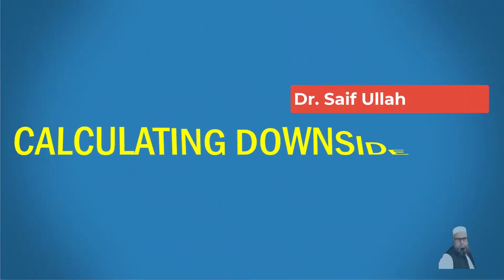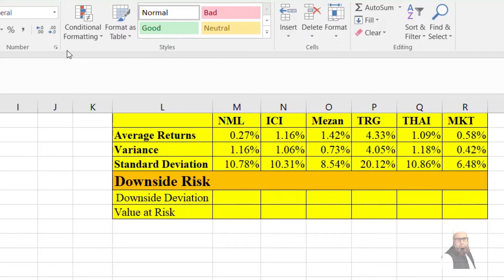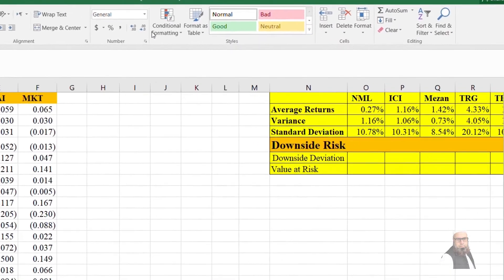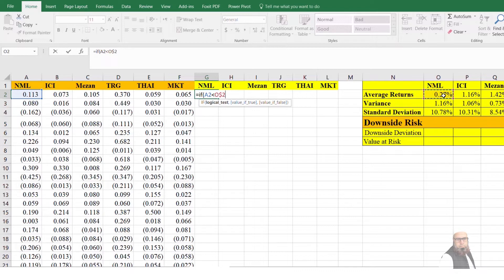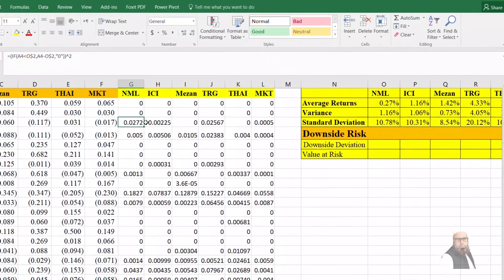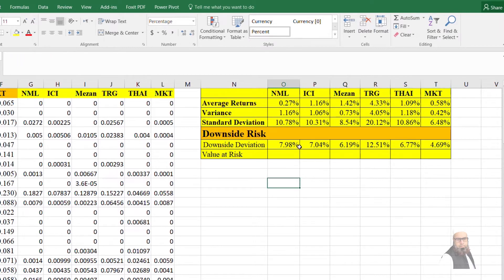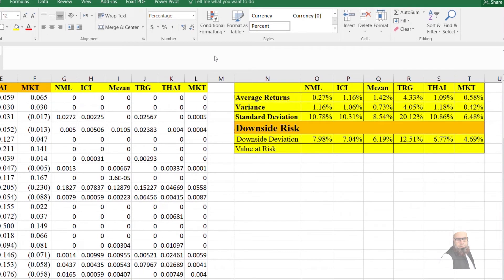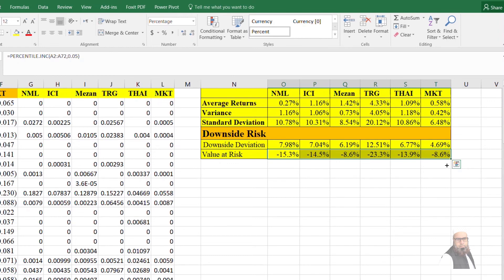6. CALCULATING DOWNSIDE RISK IN EXCEL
CALCULATING DOWNSIDE RISK IN EXCEL

Asslam O Alikum. This is me Dr Saif Ullah and I welcome you to this short video. This lesson is part of Investment Portfolio Management. In this video, I have tried to explain the concept of Downside Risk. This video also explains how we can measure downside risk by using Microsoft Excel. Two measures of downside risk namely Downside Deviations (Semi-variance ) and VAR are used

Dr. Saif Ullah

Calculating downside deviation in excel
Computing Downside Risk in Excel
Downside deviation in excel
Downside risk in excel
How to calculate VAR in Excel
How to calculate downside risk
Semi-deviation in excel
downside risk calculation